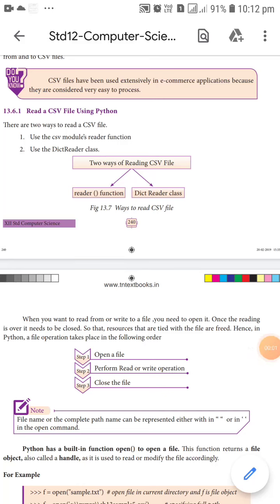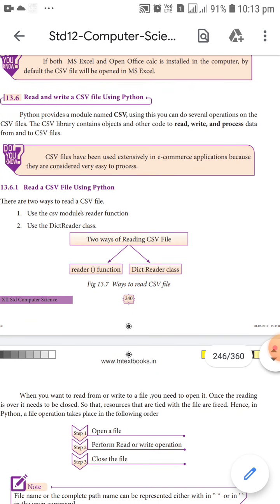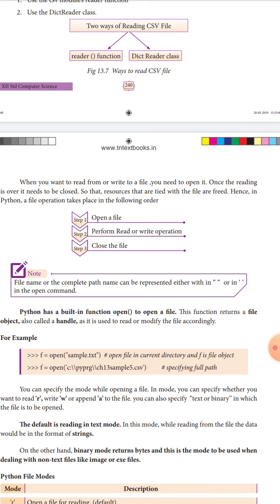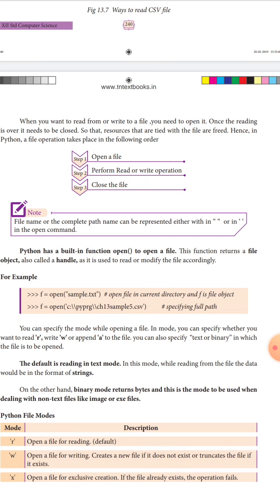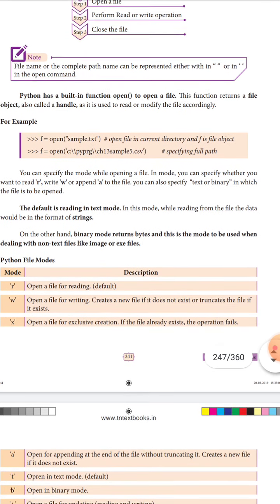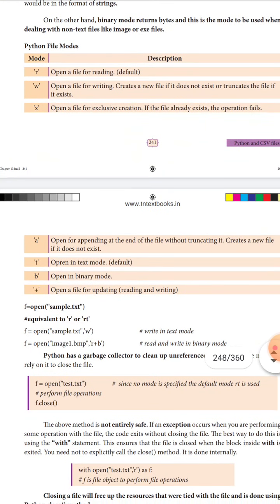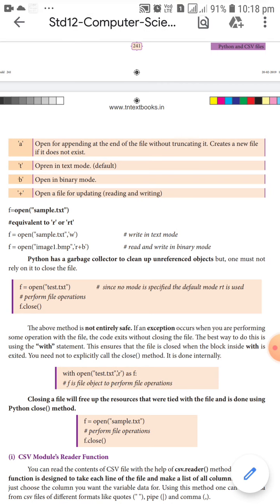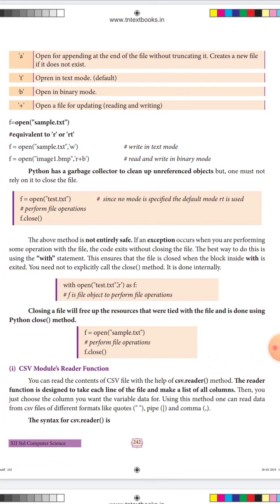12 th computer, chap13,part2